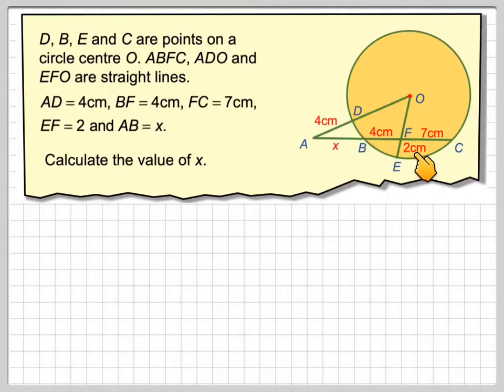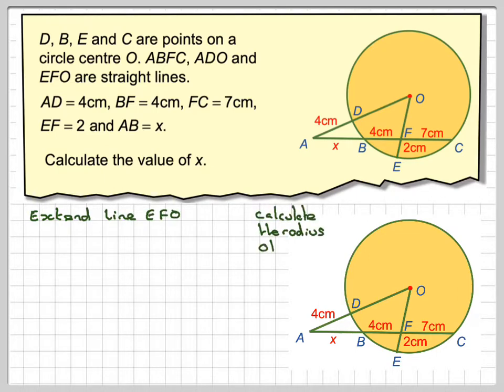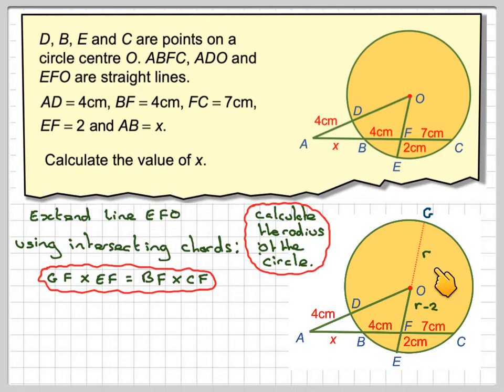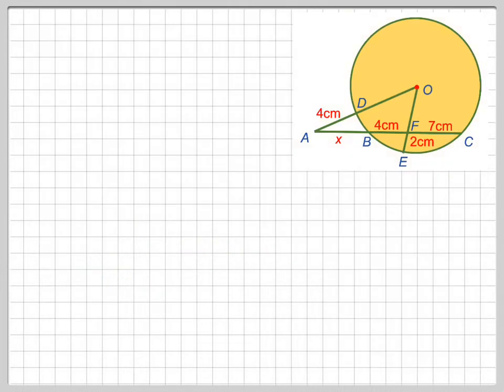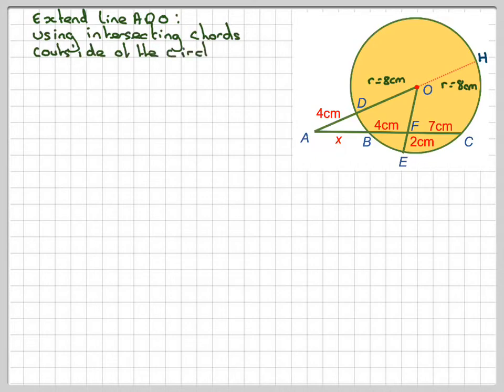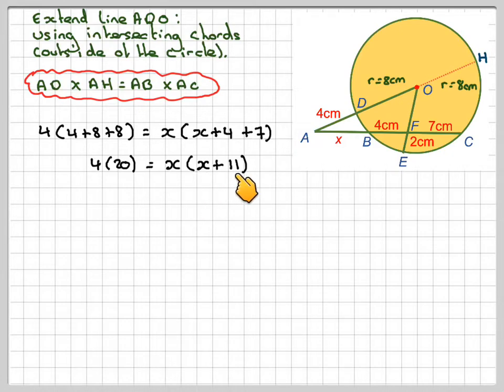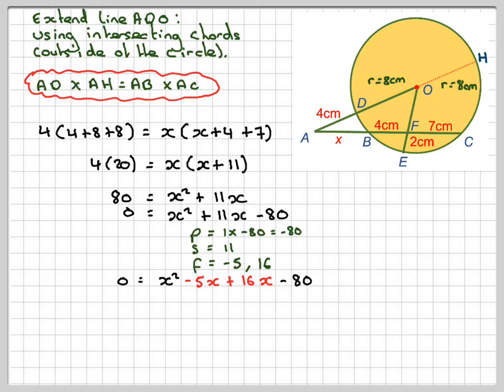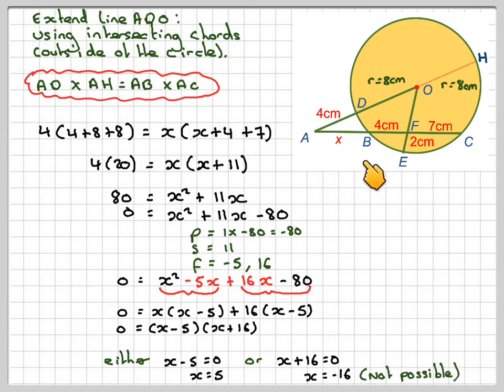Intersecting chords inside and outside a circle